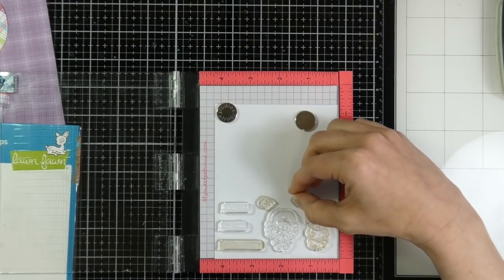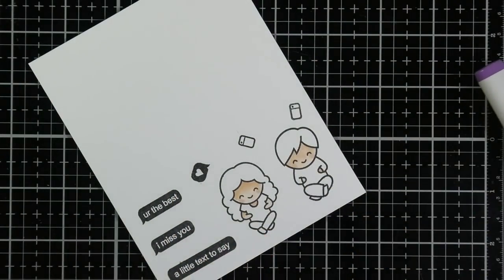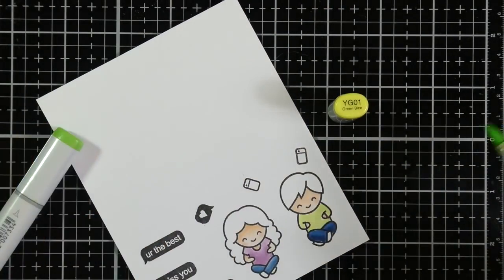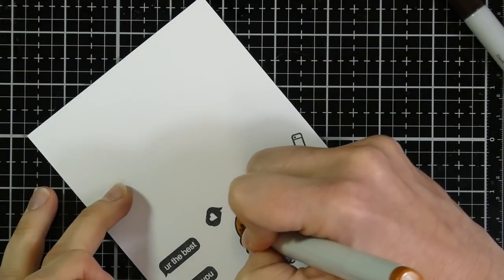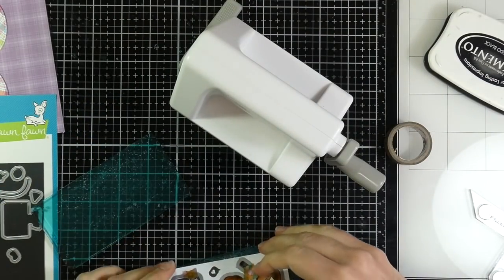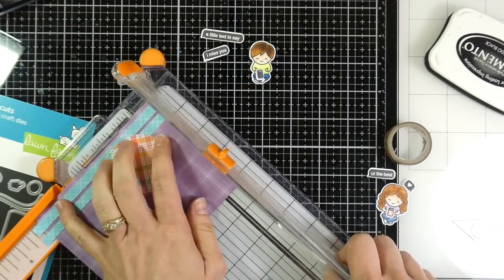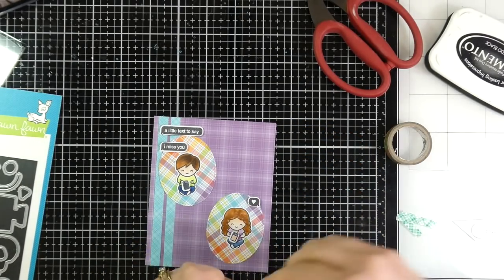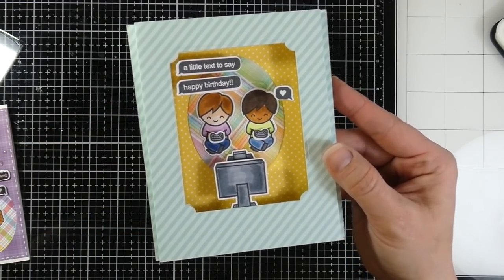Lawn Fawn Screen Time Card | Copic Coloring | and a Bonus Card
Lawn Fawn 6x6 Perfectly Plaid Rainbow paper -- wasn't able to find

Scotch Foam Tape

Sizzix Sidekick

XPress It Cardstock

Memento Tuxedo Black ink

Uniball Signo White Gel Pen

Marietta Magnets 5x7